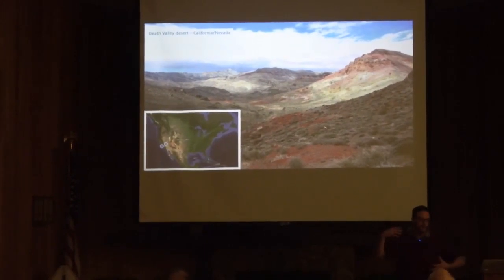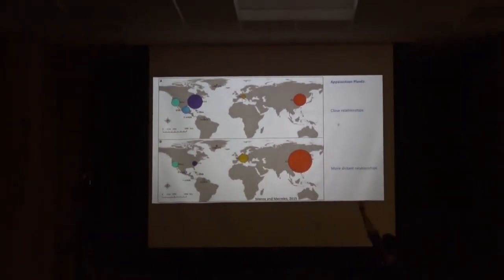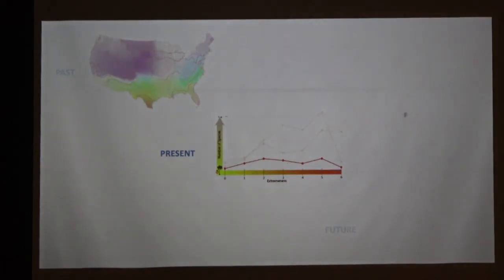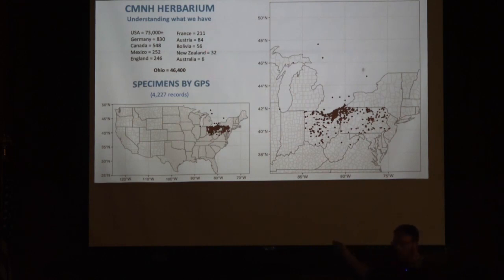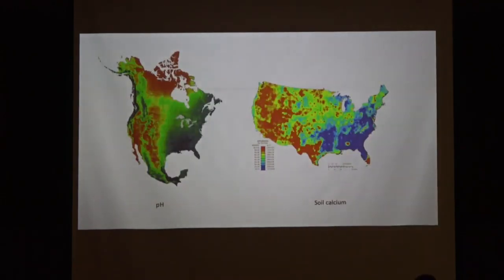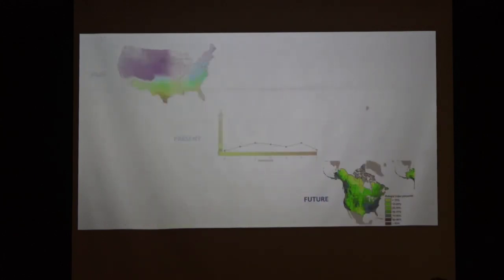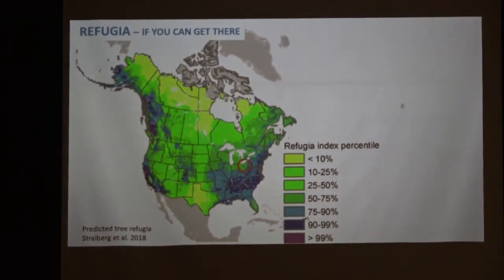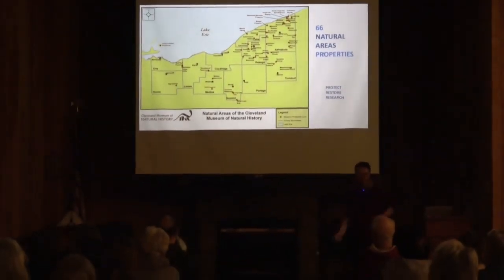Jan 2023 Program "Biological Diversity and the Environment: Why NE Ohio and the Great Lakes Matter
As the world prepares for a more volatile environment under climate change, the NE, mid-west, and Great Lakes regions are expected to face increasing pressure to support and sustain both natural and human resources. Understanding how organisms are distributed in the present, and have they experienced and responded to change in the past, is vital to trying to anticipate how best we can prepare for this impending crisis. In this talk I will walk through some of what we know about the history of the North American flora, how it came to be distributed as it is, how this helps us plan for the future, some of the challenges this future will present to diversity and conservation, and how the Cleveland Museum of Natural History and other conservation organizations are positioned to help take on these challenges.